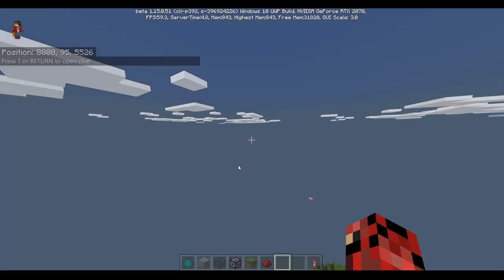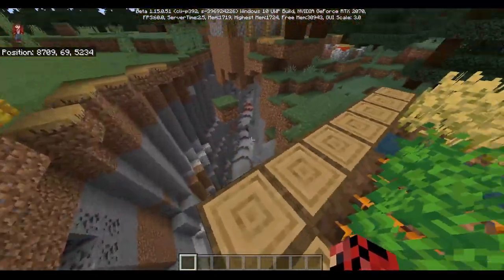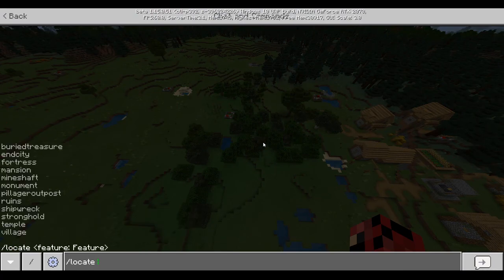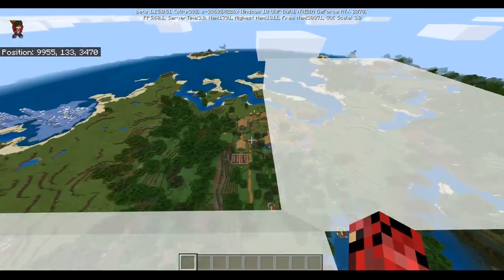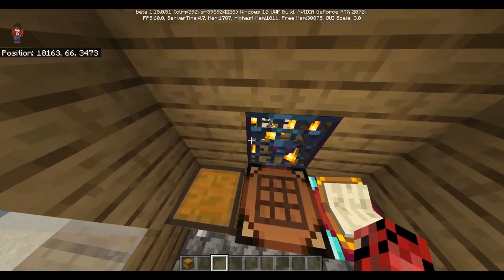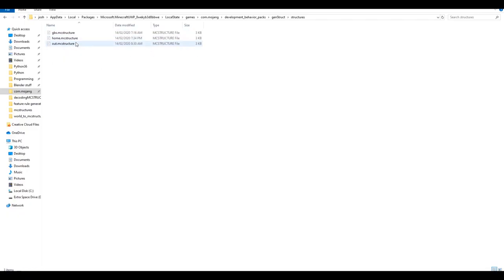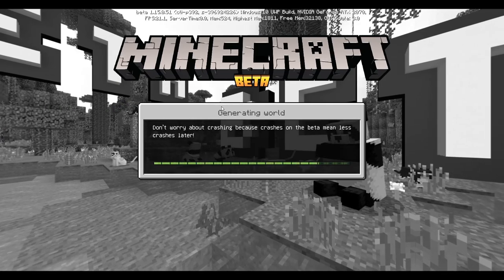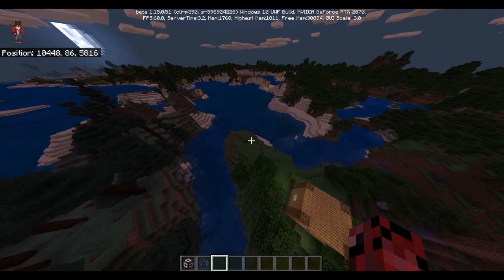Structure Generation news for bedrock edition 1.15 beta! - Feature rule generator update!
In this video I talk about the changes being made to structure generation in the upcoming bedrock edition 1.15 update! :) Sadly, some changes break current structures, so all current structures will no longer work (you can thank Mojang for that 😥), except, thanks to these changes, structures can now be made with only two files!! This is amazing compared to the 2000+ files required earlier... :)

Plus, some people have had odd issues with the feature rule generator - I can't confirm this, because it works fine for me .. ?, but once the 1.15 update is out, I'll release the new version which should work really well! Plus it will allow for custom dungeons with loot & monster spawners!!

Download the newest version of the program from my
(plus, the new versions of the program notify you when updates are available! :D)